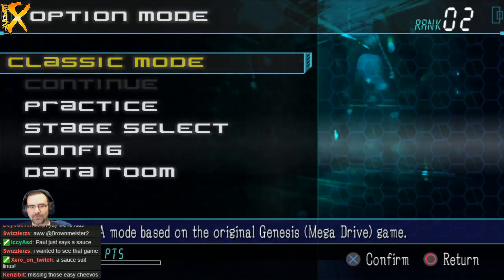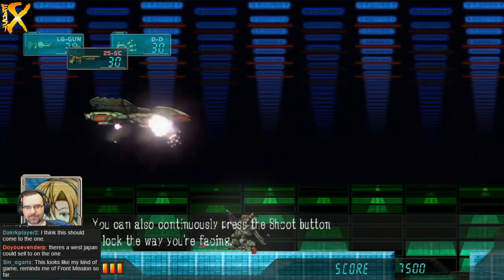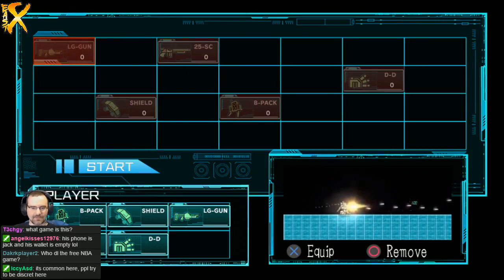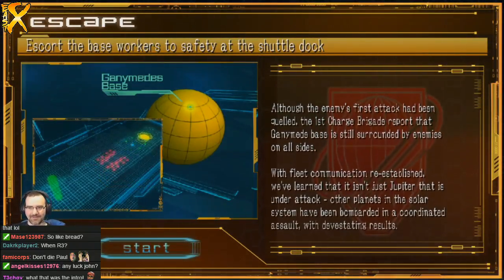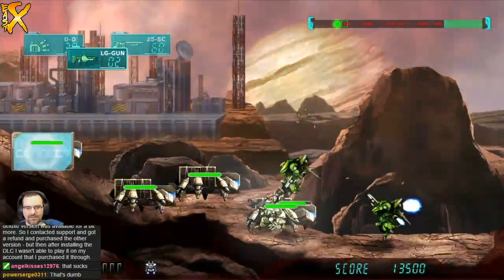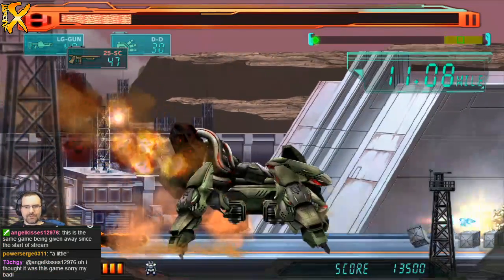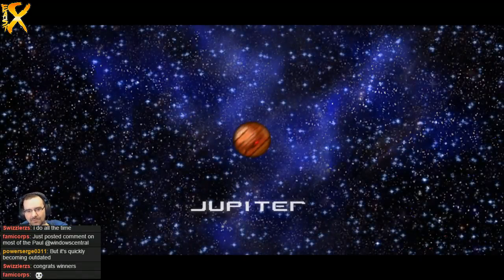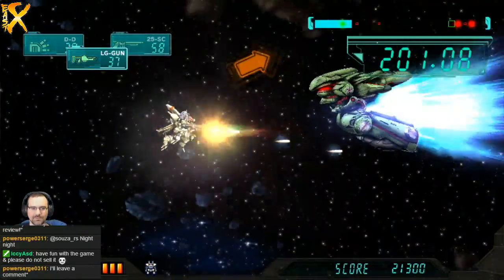Assault Suit Leynos (PC, PS4) Livestream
Assault Suit Leynos is a remake of classic action platformer Target: Earth for PS4 and PC from Rising Star Games. Paul Acevedo plays it with help from Brian on mic.